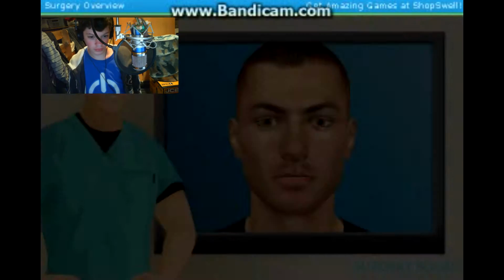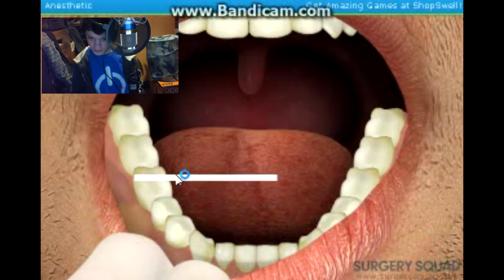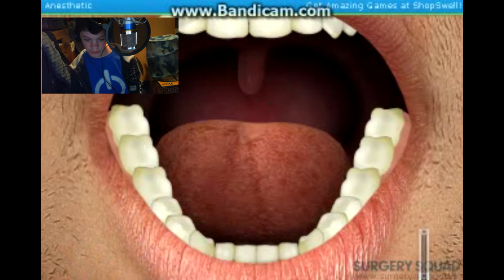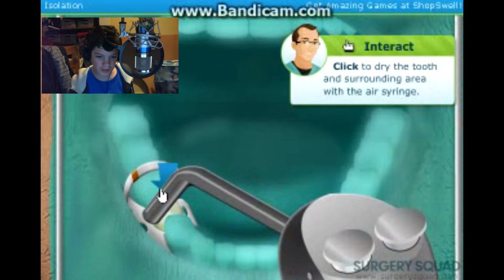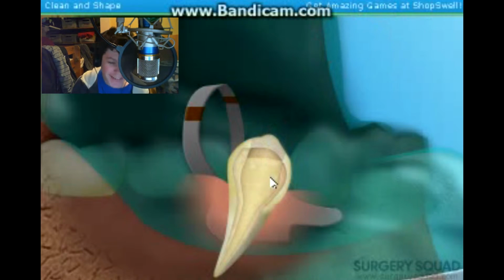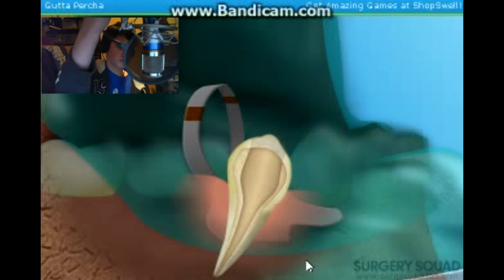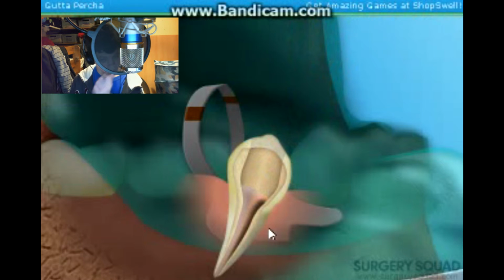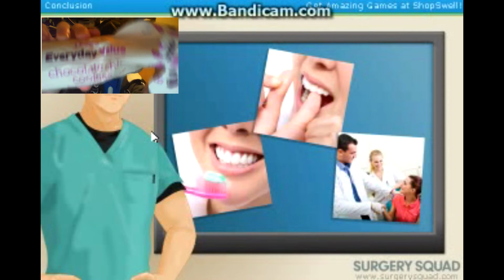surgery squad: root cannal procedure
sorry about the juttery webcam probably was sony vegas's fault not mine soz